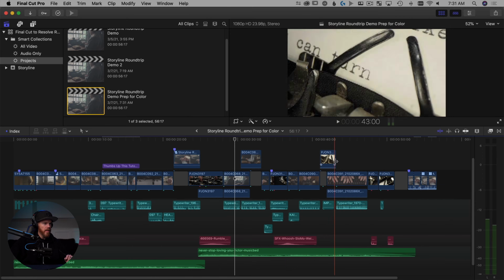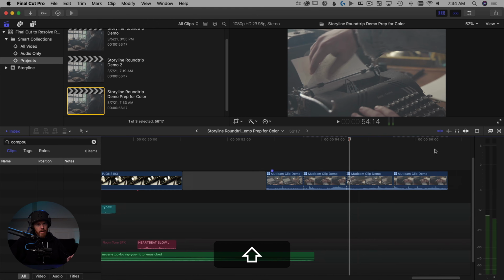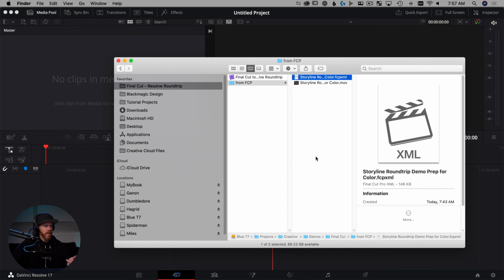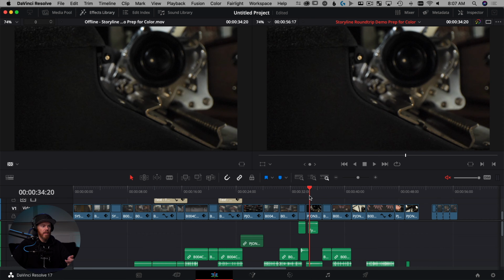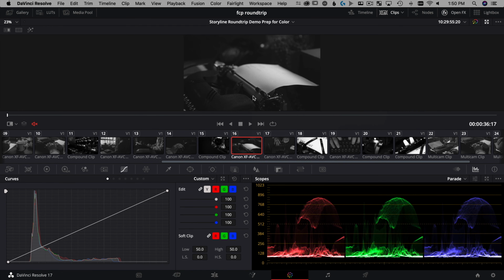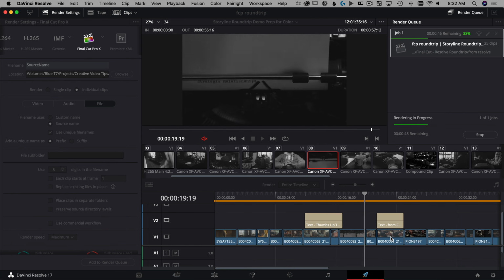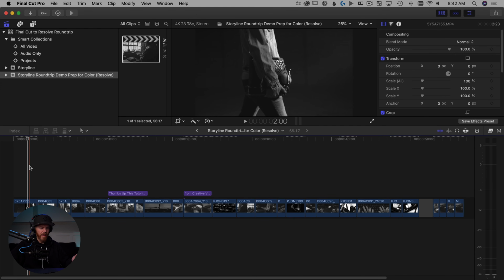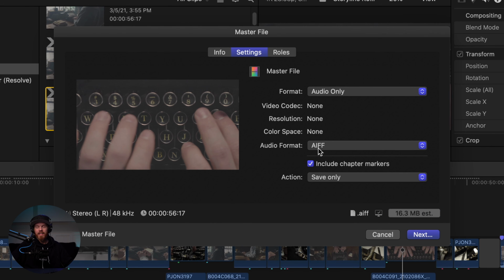Final Cut Pro to DaVinci Resolve Workflow Tutorial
Learn how to move your project from Final Cut Pro to DaVinci Resolve with this simple yet comprehensive workflow tutorial using FCP XML and reference movies.  Make the move to Resolve 17 from Final Cut and understand what features can and can't switch over to DaVinci Resolve.  Plus a tip using Titles as Roles when exporting from Final Cut Pro to retain your alpha channel to use in Resolve 17.

00:00 - Send Final Cut Pro Project to DaVinci Resolve
01:08 - Simplify the Timeline
01:39 - Finalize Auditions
02:03 - Break Apart Clip Items (Compound Clips)
03:04 - Leave Multicam Clips Alone
03:31 - Export Final Cut Pro XML
04:25 - Copy Footage to new Library
04:36 - Export Reference Movie
05:06 - FCP Export as Save Only Action
06:01 - Import FCPXML into DaVinci Resolve
07:15 - Import and Link Reference Movie
08:06 - Link Offline Reference Clip for Wipe
09:16 - Overwrite with Difference Composite Mode to QC the XML
10:43 - Edit and Color Grade
11:39 - Reference Image Wipe Mode (Before and After)
12:19 - Roundtrip back to Final Cut Pro
13:16 - Add Handles in Resolve
14:28 - The most important step?
15:23 - Import back into Final Cut Pro
15:46 - How to Open .fcpxml
17:17 - Spatial Conform - Fit to Fill
18:05 - Paste as Connected Clip
18:38 - Modify FCP Project Resolution
19:14 - Export Titles from Roles
20:31 - Export Stereo Mix for Resolve

🎥 ——— VIDEO GEAR and AUDIO PICKS ———👇🏻

Sony a7 III Camera Body ➡️
Sony a7S III Camera Body ➡️
Sony 24-70 GM Lens ➡️
Sony 16-35 GM Lens ➡️
Sony RX100V (overhead camera) ➡️
Deity V-Mic D4 Duo on Camera Microphone ➡️
Sennheiser AVX Wireless Lavalier Kit
Sony MDR7506 Headphones ➡️
Tascam DR-60D MKII Audio Recorder ➡️
Rode PSA1 Microphone Boom Arm ➡️
Audio-Technica AT2020 Condenser Microphone ➡️
Focusrite Scarlett Solo USB Audio Interface ➡️
Blue XLR Cable ➡️
Glide Gear TMP 100 Teleprompter ➡️

📦 ——— STORAGE (Hard Drive) & MEMORY CARD PICKS ———👇🏻

Sony Tough-G SD V90 SD Card ➡️
Sony Tough-G SD V60 SD Card ➡️
Samsung T7 NVMe SDD Hard Drive ➡️

🔆——— LIGHTING PICKS ———👇🏻

Godox SL150W II COB LED Light ➡️
LAOFAS 35” Softbox ➡️
Aputure MC RGB Hair Light ➡️

Hi! I’m Chadwick.  I’ve been a full-time professional video editor and filmmaker for nearly 20 years.  Creative Video Tips helps you create videos that make a difference and stand out.  Learn video editing today with how-to tutorial videos about everything from capturing great looking and sounding video to the post-production editing that pulls it all together.  I also upload gear reviews about filmmaking gear too!